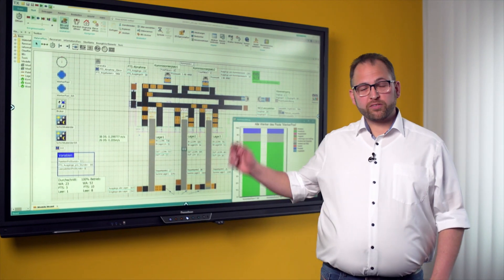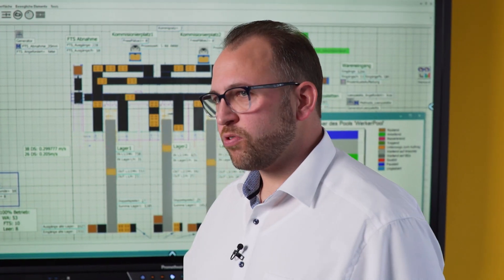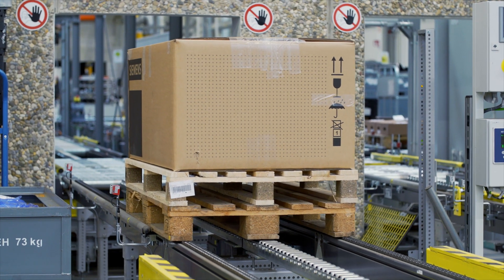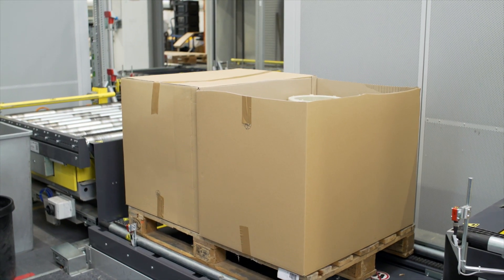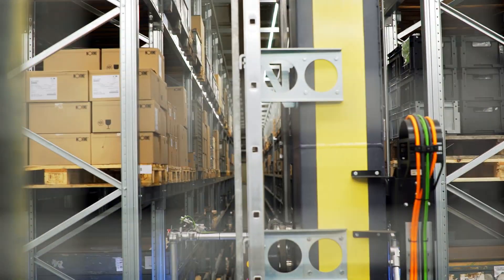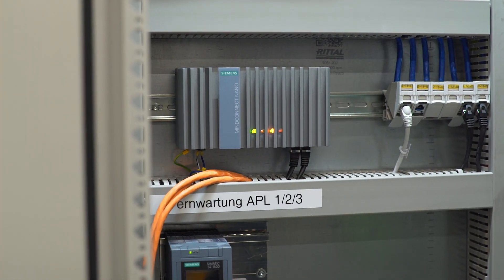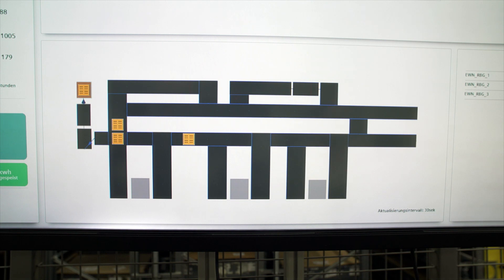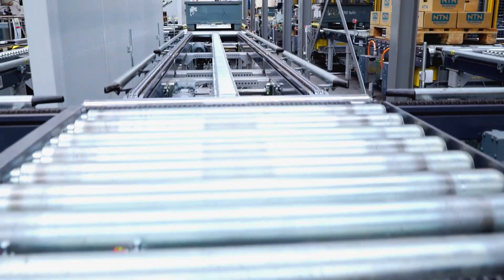Automated pallet warehouses for high-performance intralogistics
A digital twin is essential for the improved planning, optimal design and ongoing insoection of warehouse systems. With Siemens software products, you have the ideal support in the planning phase, during the construction of the warehouse, but also in the case that order structures need to be adapted and workflows can change.